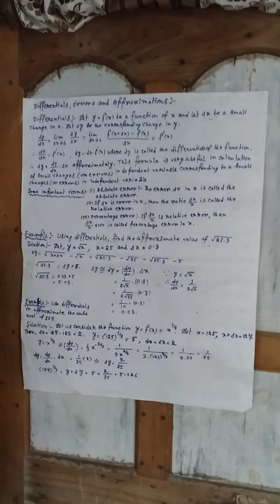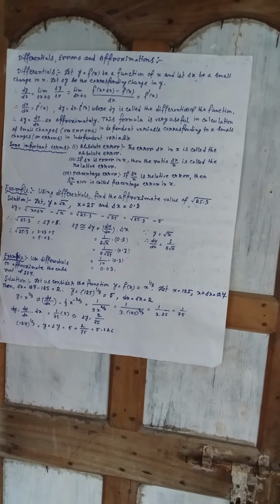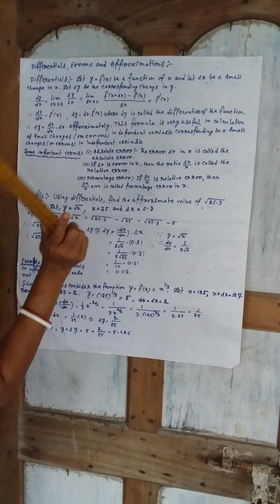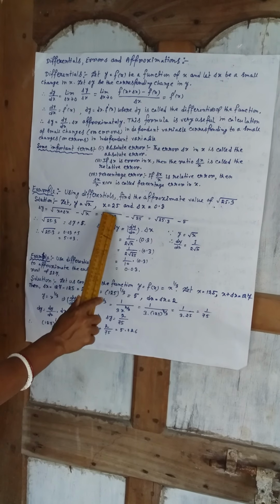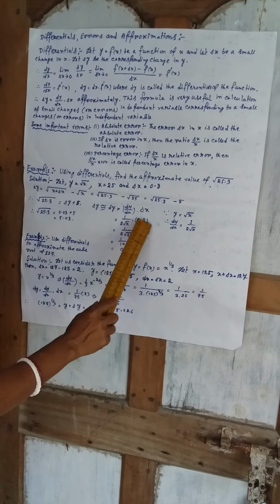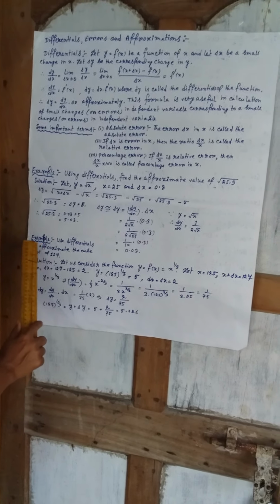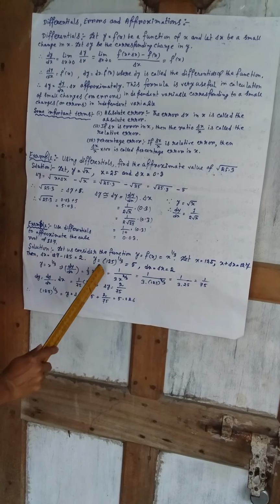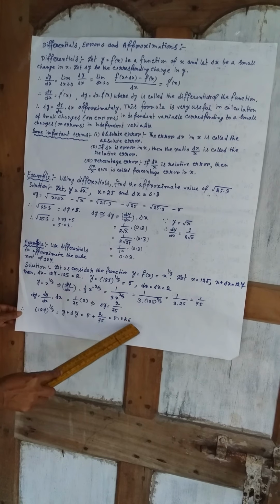Differentials errors and approximations